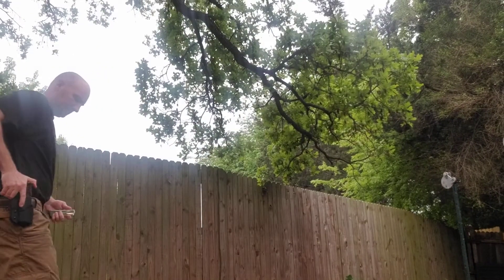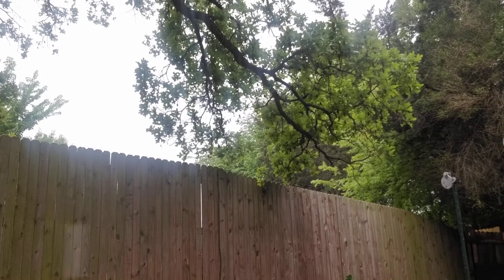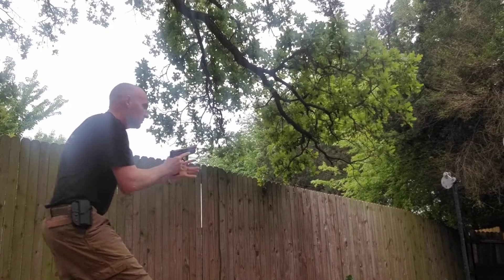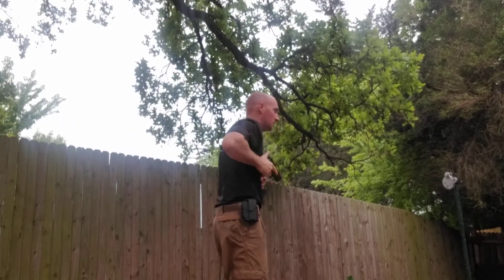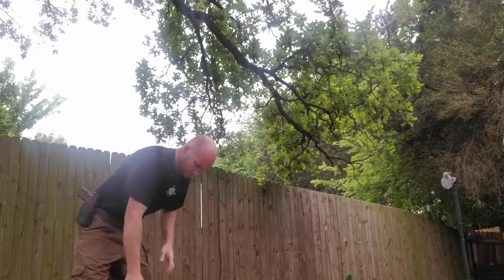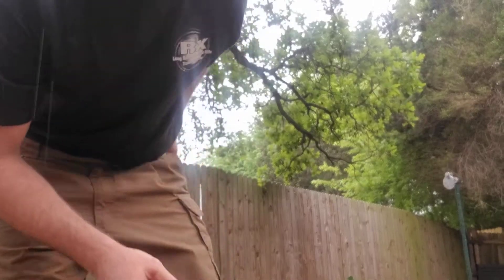Self Defense/Dry Fire Practice:Shooting On The Move